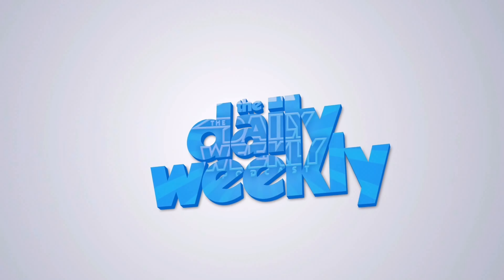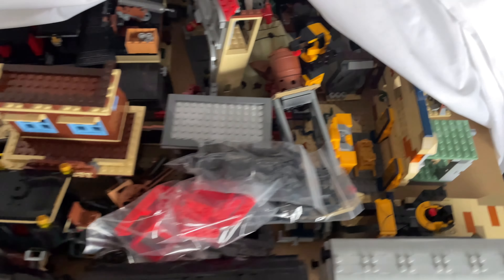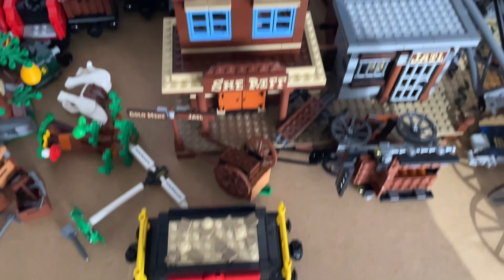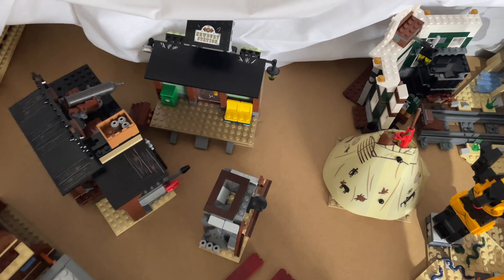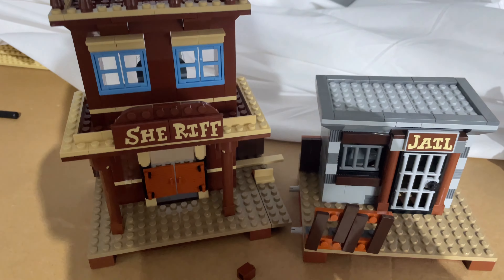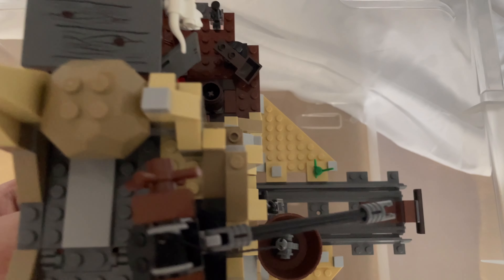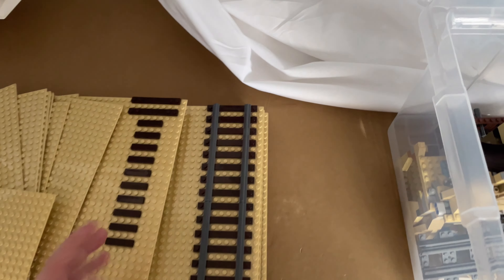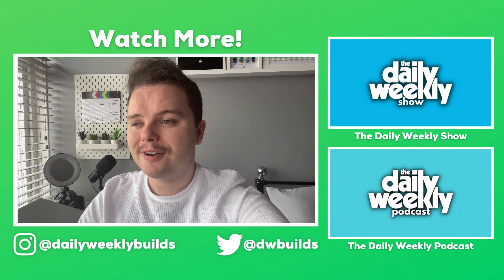I Just DESTROYED My Lego Wild West Layout!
As they say, all good things must come to an end…

But don’t worry, there will be a Winter Village layout coming soon!

Our Gear:

Canon EOS M50 with Kit Lens
Takstar SGC-598 Shotgun Microphone
Samson Q9U Dynamic Broadcaster Microphone
Comica BoomX-D2 Pro Wireless Microphone
Neewer LED Lights
Tarion Tabletop Desk Clamp Light Stand
Samsung T7 1TB Portable SSD
SanDisk 128GB Extreme SDXC Memory Card
Apple Lighting to Headphone 3.5mm Adapter

Want to support us in a different way? Why not buy us a coffee (or a new Lego set)